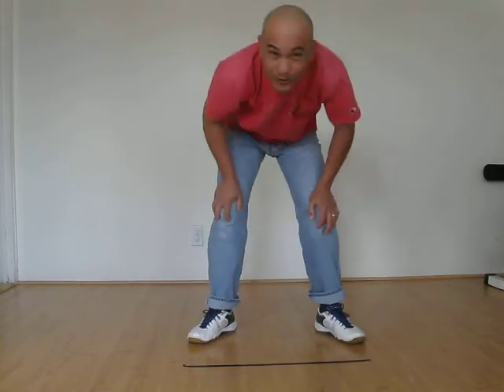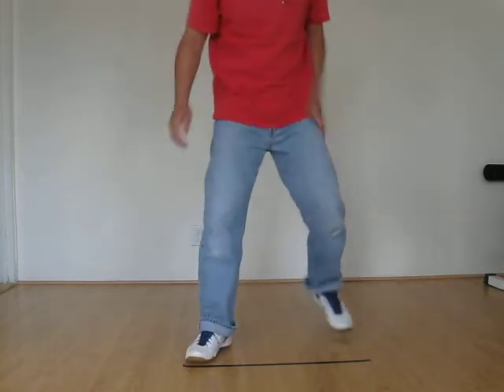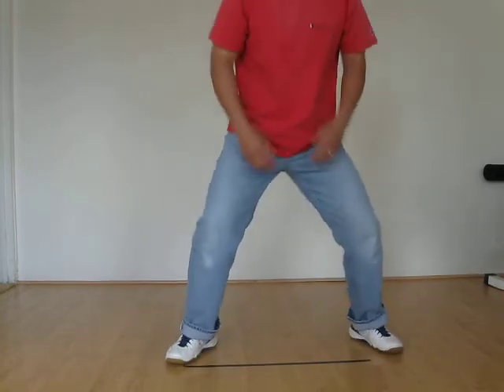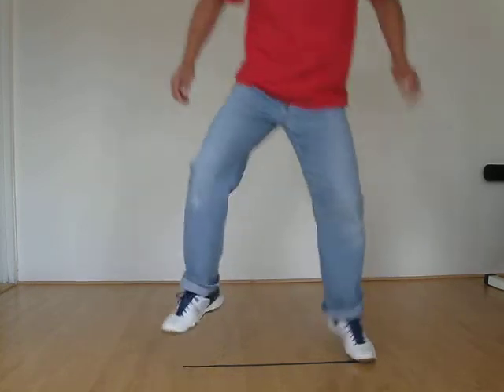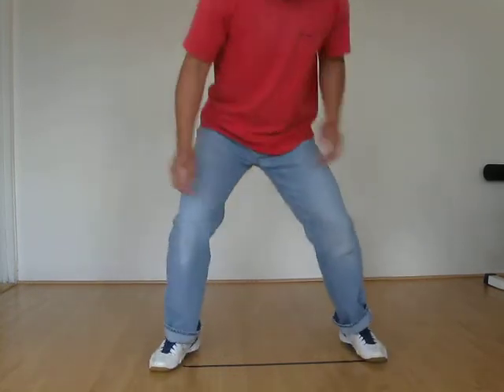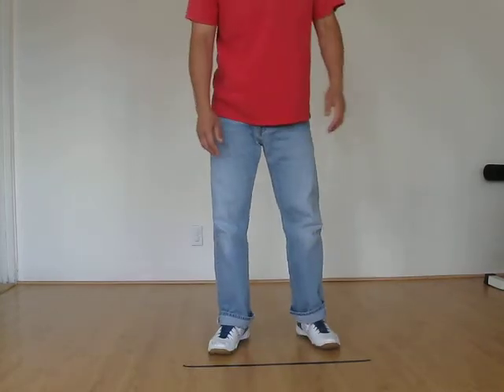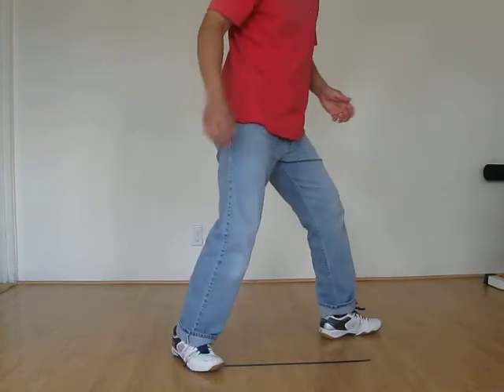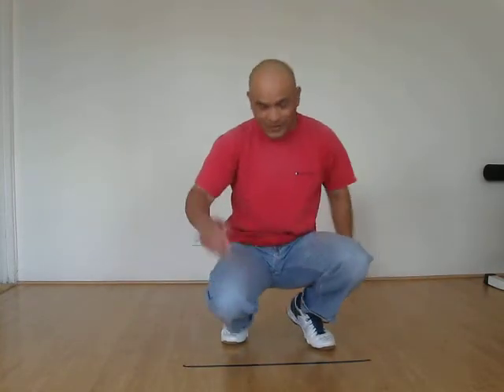Lesson 6 -- Badminton Mvt. PART 2 -- types of split jumps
shows that there are more than one type of split jumps